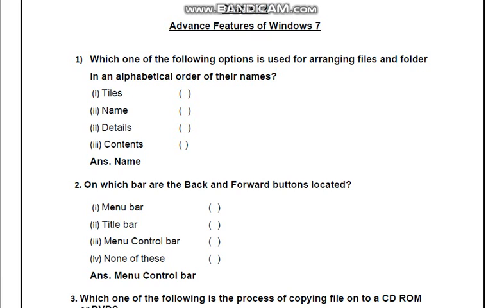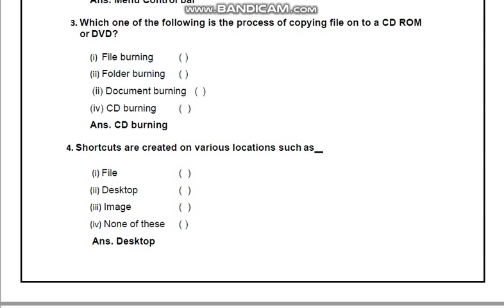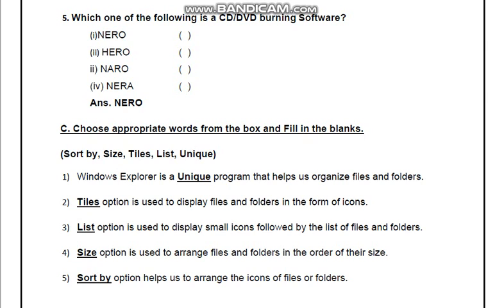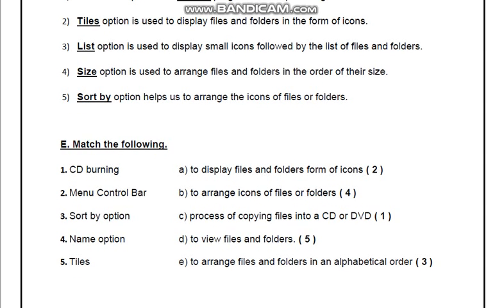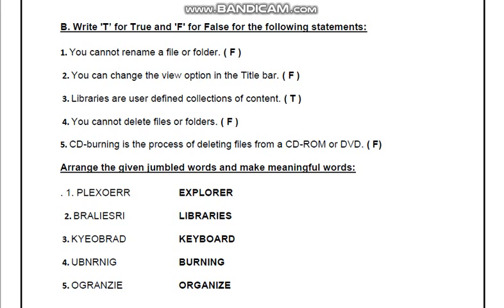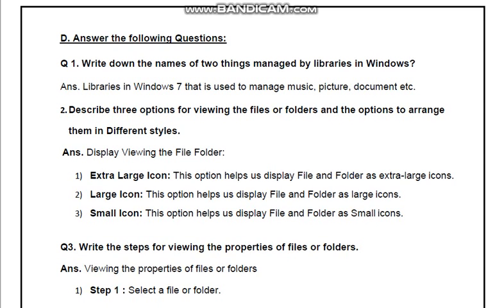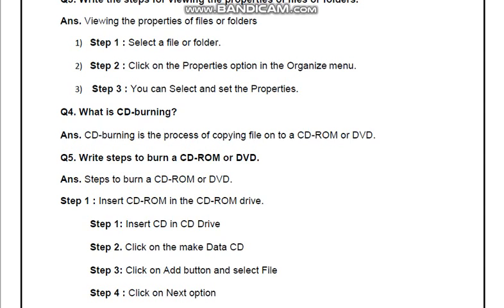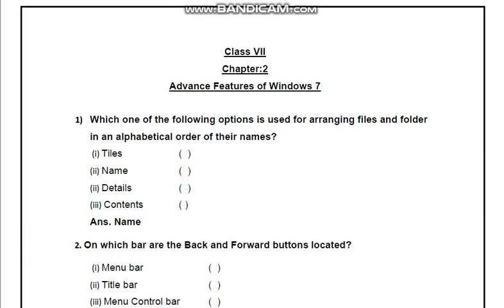Advance Features of Windows 7 || Chapter 2 || Exercise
Class 7